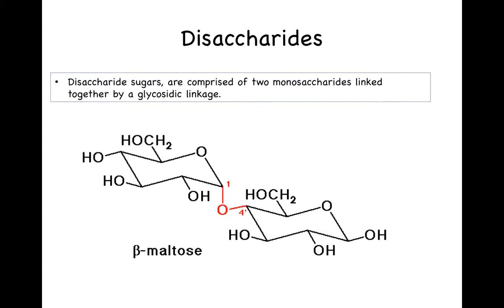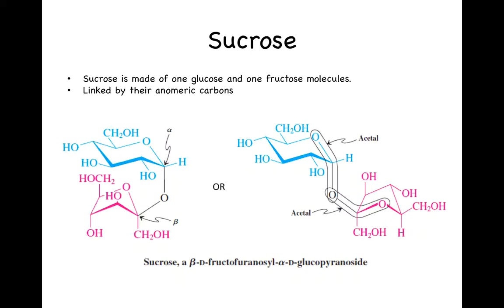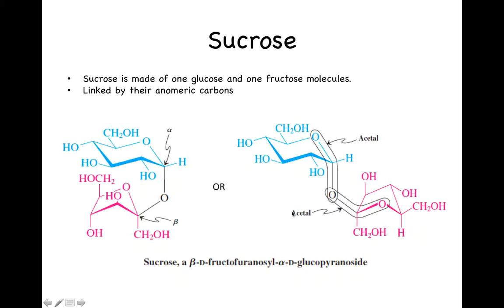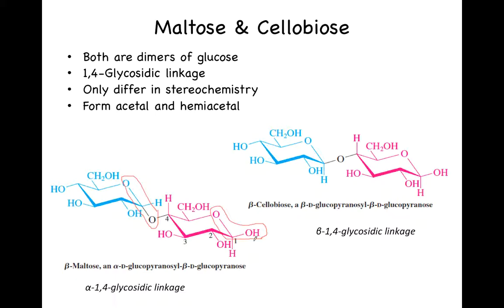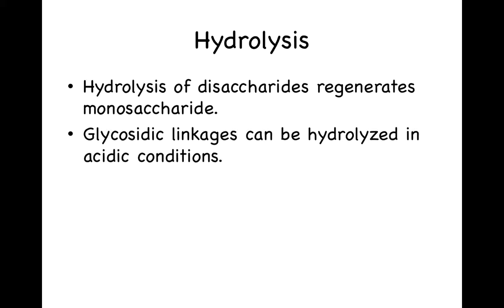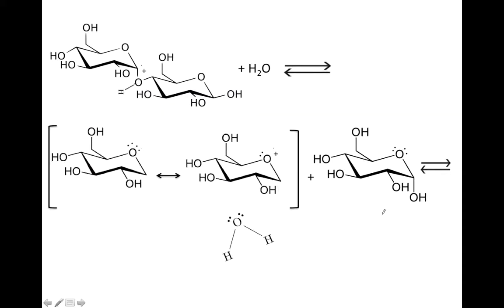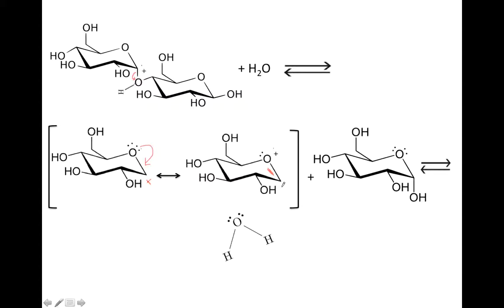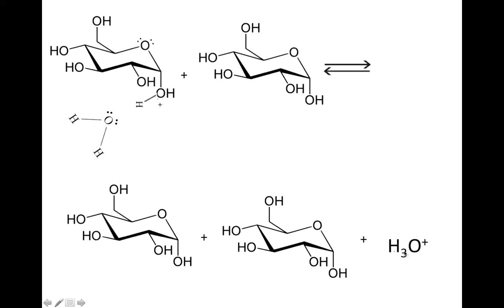Chapter 24 Section 11 Disaccharides \ Disaccharides Hydrolysis